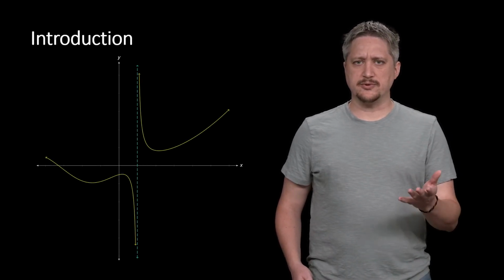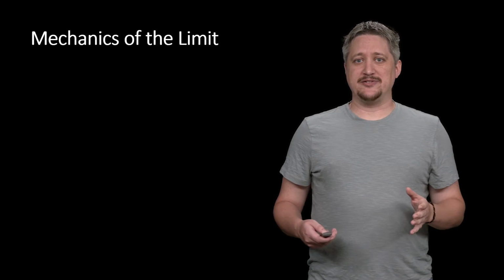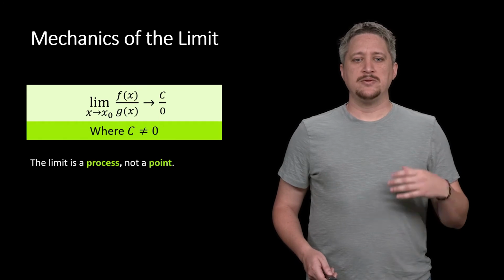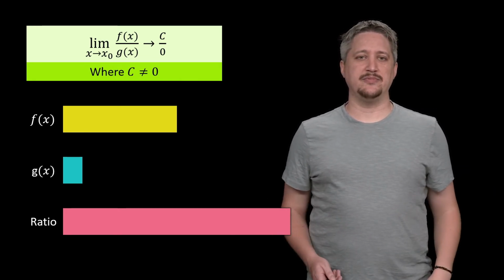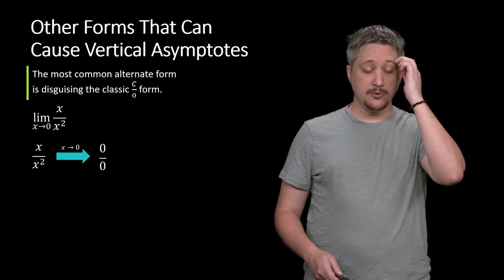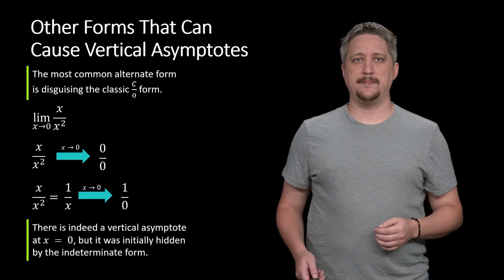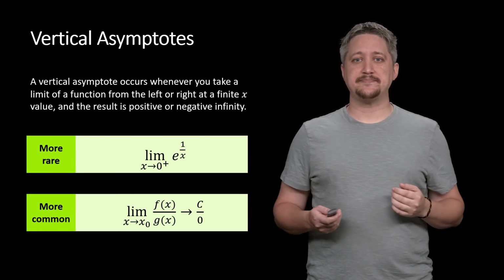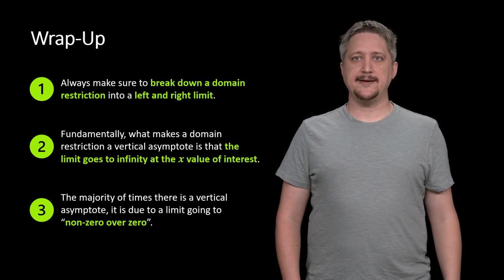Limits: Concept - Detecting and Identifying Vertical Asymptotes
In this video we discuss how to identify vertical asymptotes using limits.